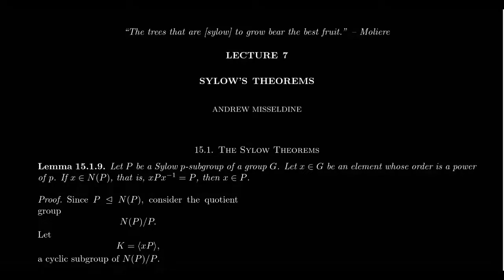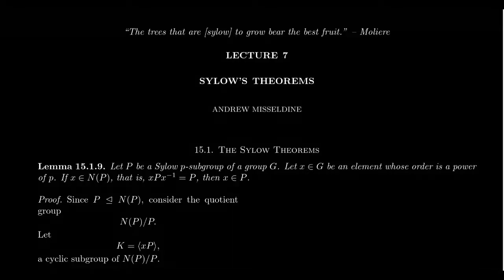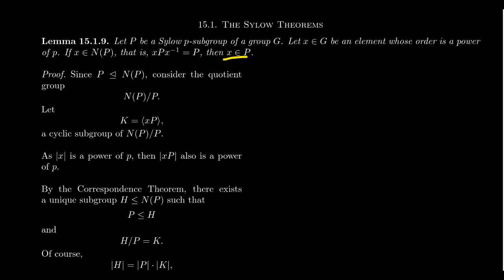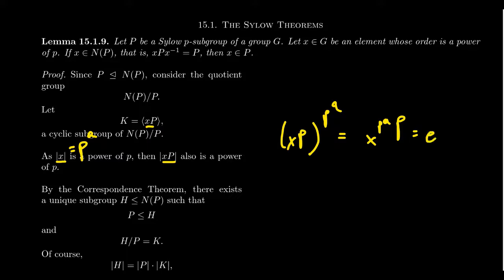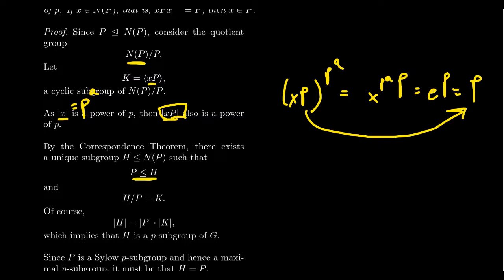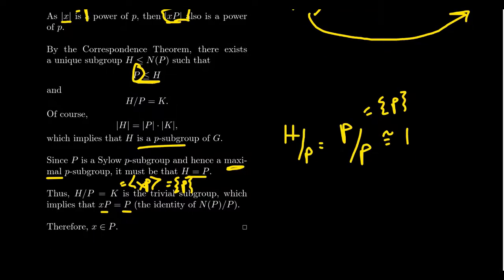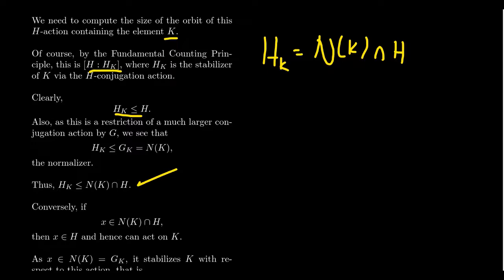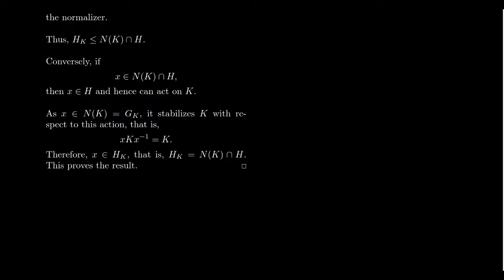Lemmas For Sylow Theory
In this video, we present and prove two lemmas of group theory that will help us develop the theory of Sylow subgroups. In particular, we prove that if an element of p-power order normalizes a Sylow subgroup then it belongs to that Sylow subgroup, and how to count the number of H-conjugate of a subgroup K, where H is also a subgroup.